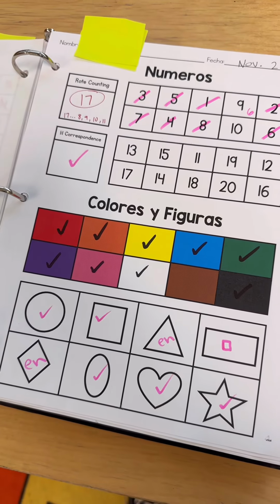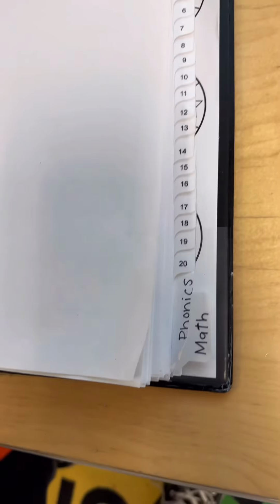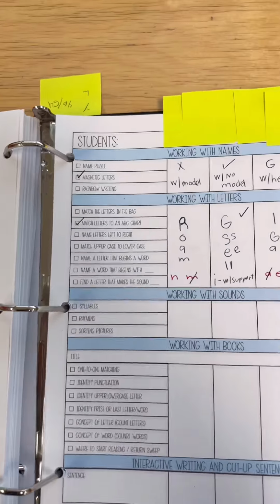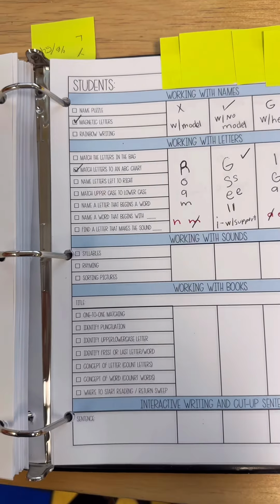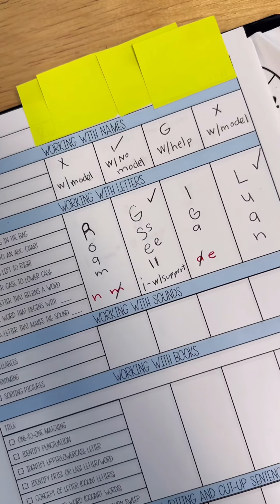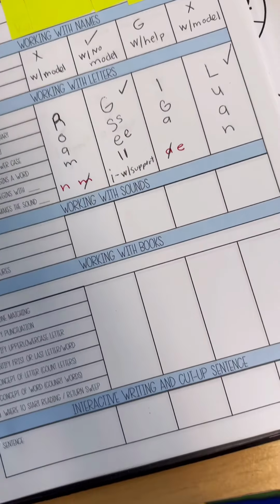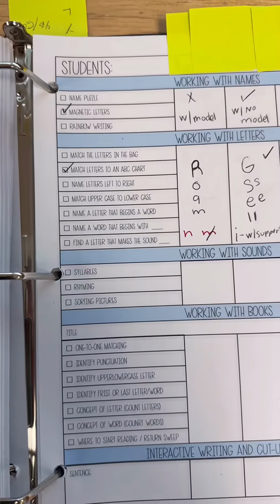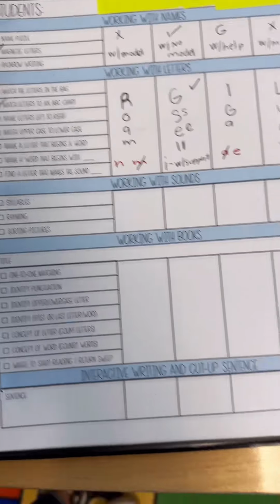Diy data binder sheets for small group interventions